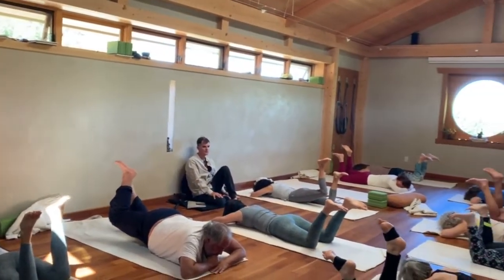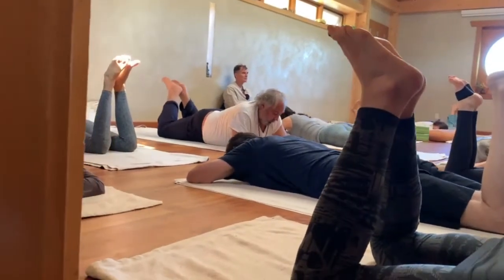Tias Little Discusses SATYA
In a totally unique way, the SATYA practice opens doorways into the interior, providing new pathways of perception and feeling. It guides students away from “doing” movement and toward sensing, receiving and “being” movement. As an adjunct to yoga practice, somatic awareness leads to embodied wisdom.

SATYA is Prajna Yoga’s “yin” style practice. All the movements are done on the floor in a flowing fashion, without force. The SATYA movements cultivate inner listening and heighten proprioceptive awareness. This awareness is the body’s innate intelligence. By increasing our capacity for sensory awareness, we become more sentient, wakeful beings in the world. The exercises are non-weight bearing and involve sliding, gliding and circular movements to reduce myo-fascial holding in the body.

The SATYA training, along with yoga postures, involves neural-muscular re-education. Like in vinyasa training, breath is combined with movement in order to deepen the respiratory rhythm. All movements support profound physical rest of the body and prepare for savasana and yoga nidra (the yogic sleep).